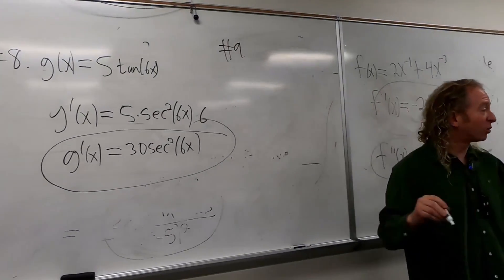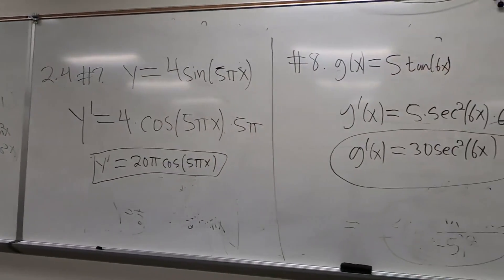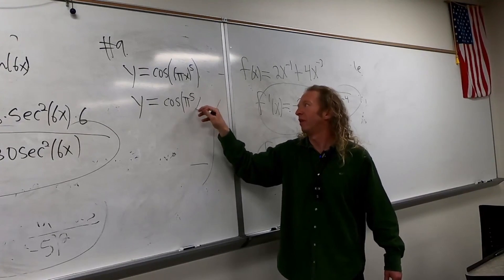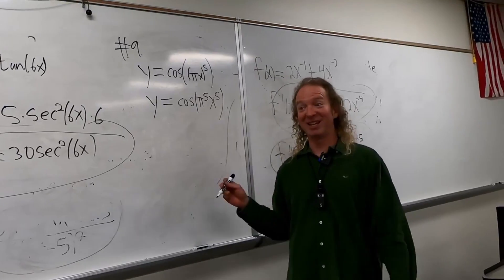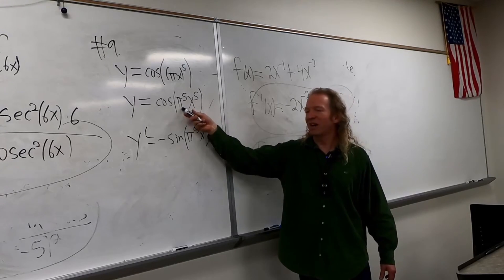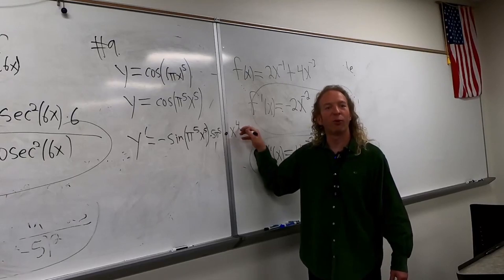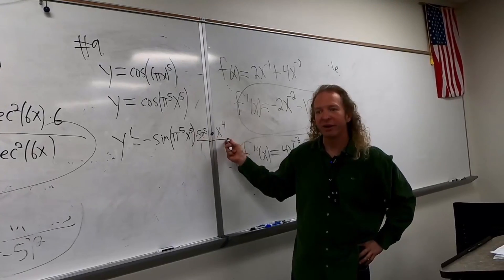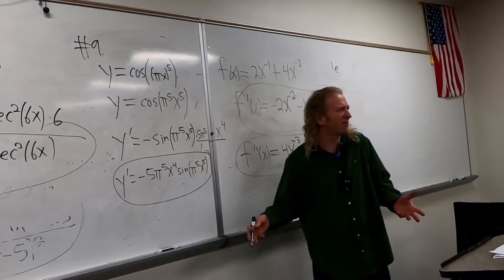Derivative of y = cos((pi*x)^5) with the Chain Rule